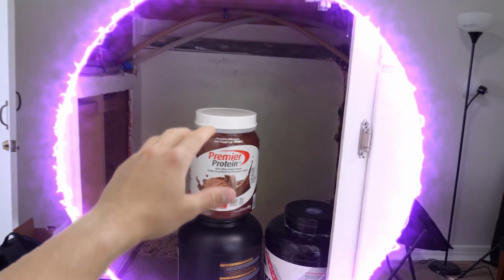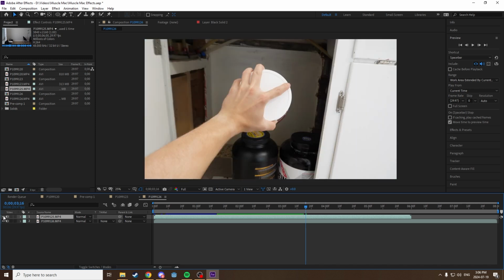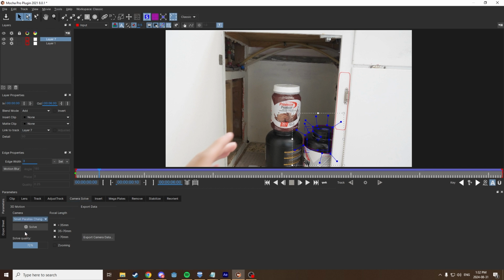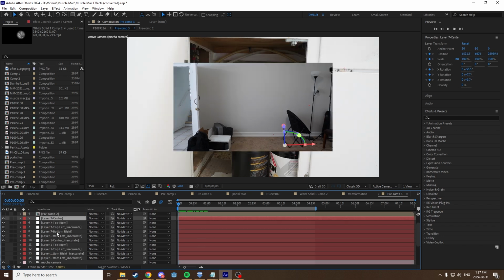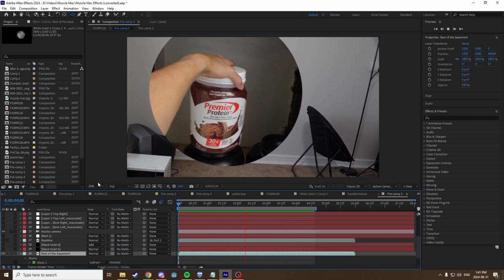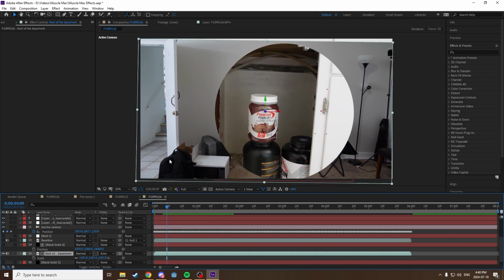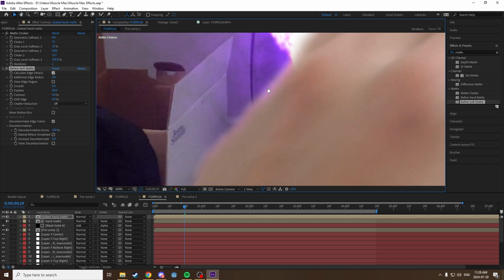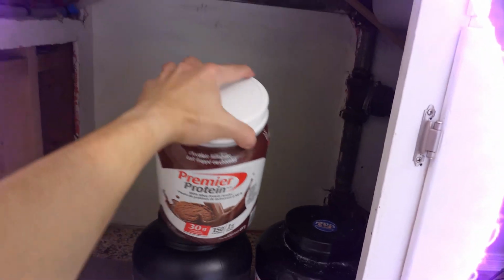Reach Through a Portal with 3D Camera Tracking (VFX Tutorial)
Tutorial on the Portal effect from my High Protein Muscle Mac video, using After Effects and Mocha Pro:

00:00 Intro
00:05 Prepare the Footage
00:36 3D Camera Tracking
01:50 Position the Background
02:34 Creating the Portal
03:08 Rotoscope the Arm
03:24 Saber Glow
03:46 Add Lighting
04:39 Outro